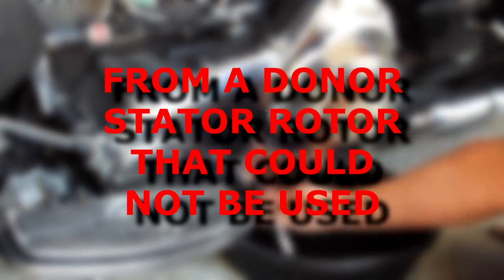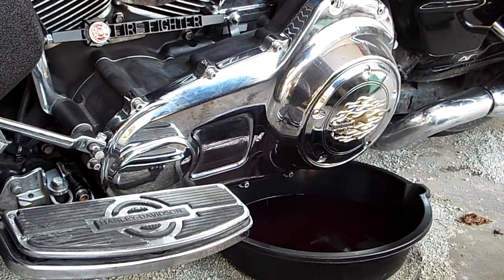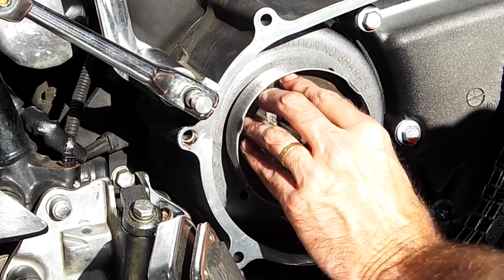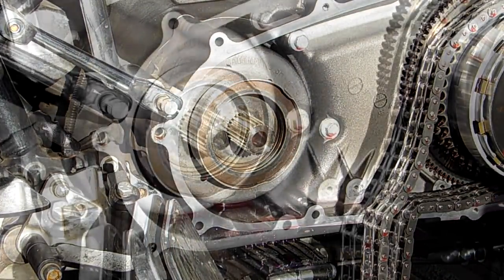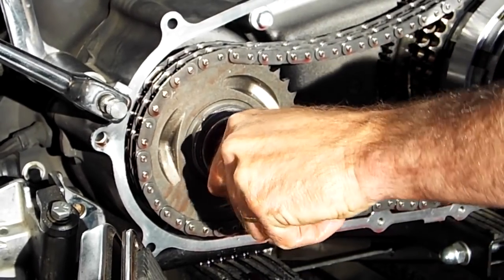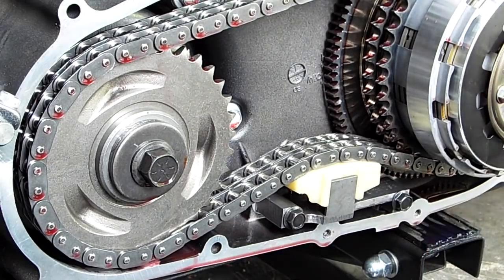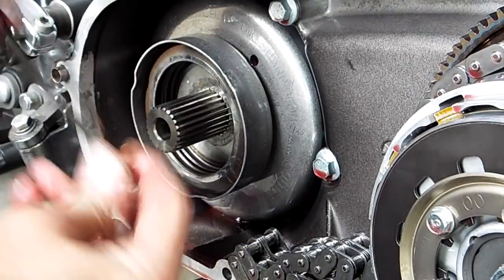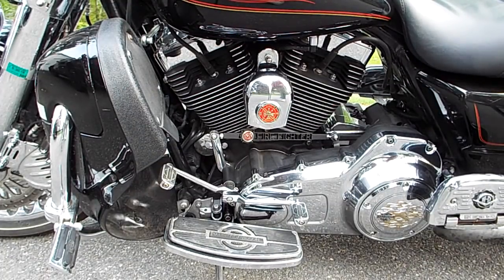Re-installing "Modified" Original Compensator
Want to see what I came up with as a hopeful improvement over the factory setup? I had to remove the SE compensator and re-install the original compensator, with a twist. I added a 5th spring washer to the original 4 in the pack. The results look promising so far.

Feel like buying me a coffee?

UPDATE 6/21/2018: About 1,500 miles down so far and still no issues. Half of that was riding 2-up.

UPDATE 6/10/2018: Just got home from Laconia Bike Week. 711 miles riding 2-up. No problems. Looking promising at this time.

UPDATE 6/8/2018: Rode 265 miles 2-up to bike week in New Hampshire. Some interstate at 70mph, mostly back roads though. No issues with this setup so far.